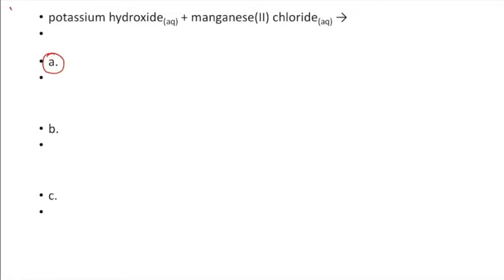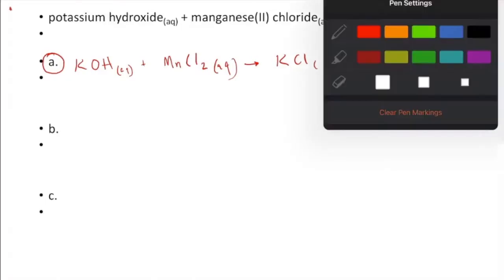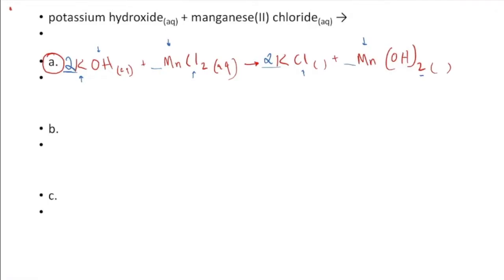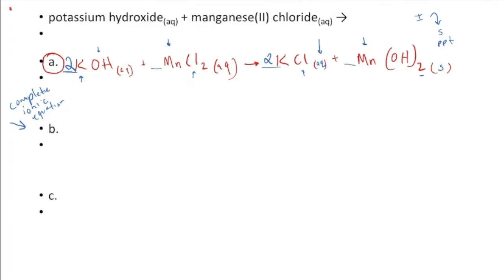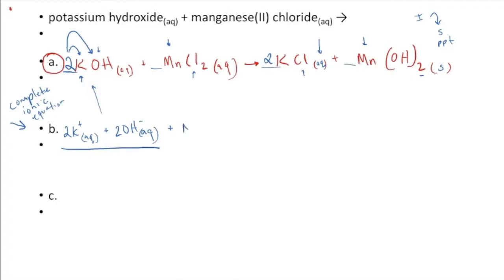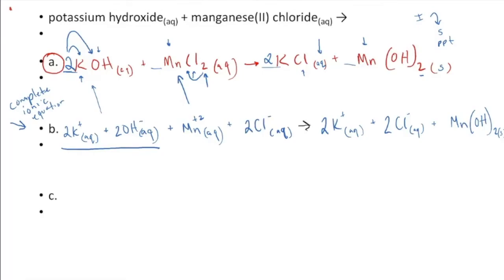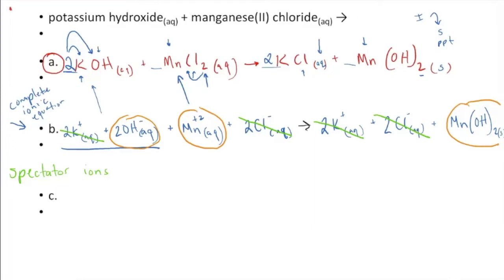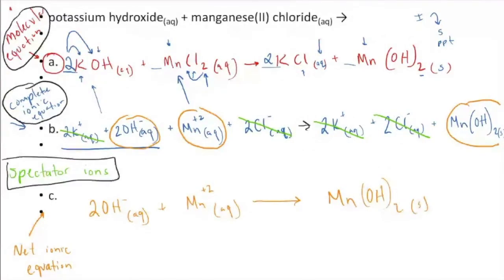Solubility problem - practice test 3 #2